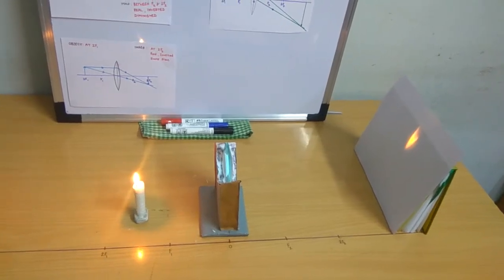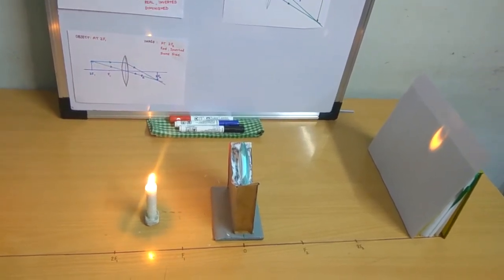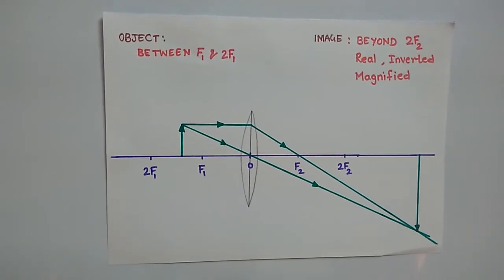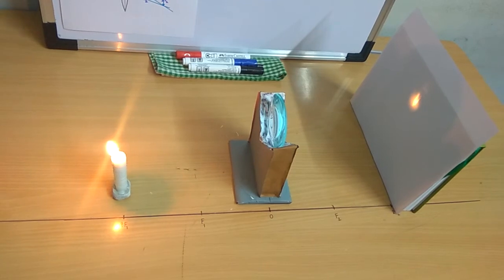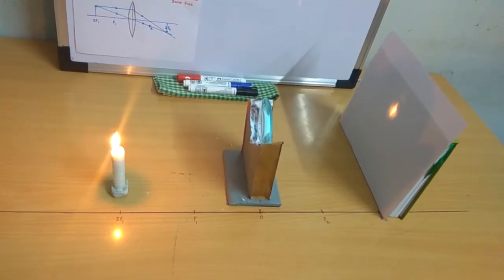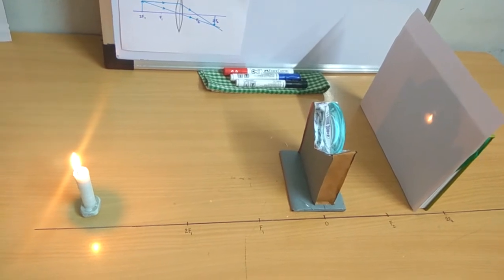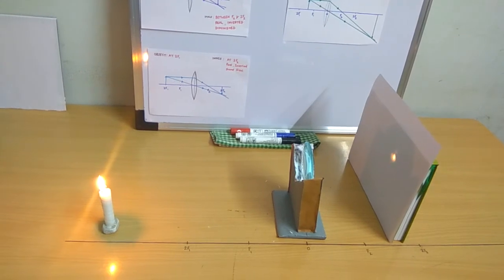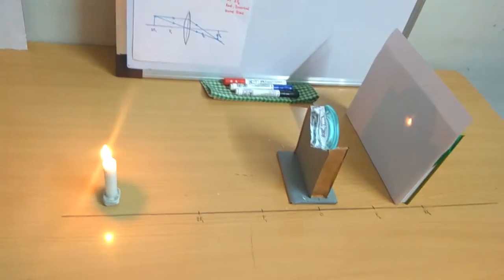Image formation by convex lens// experiment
Class 10 ICSE Physics//Ch 5